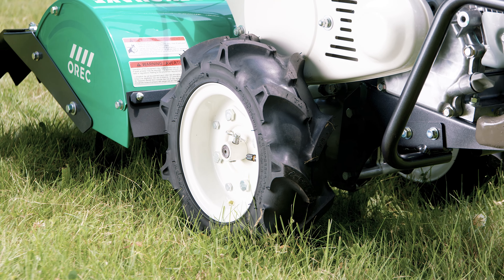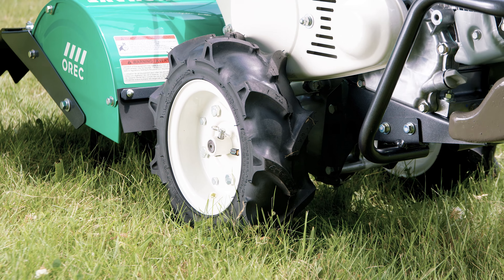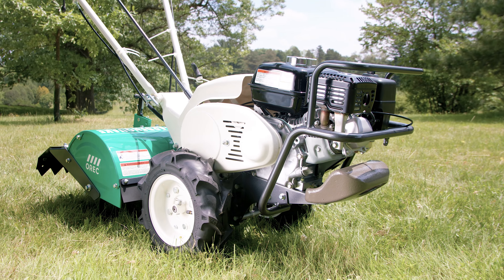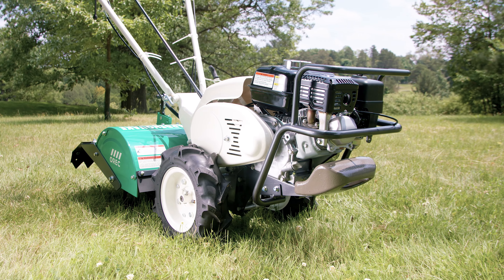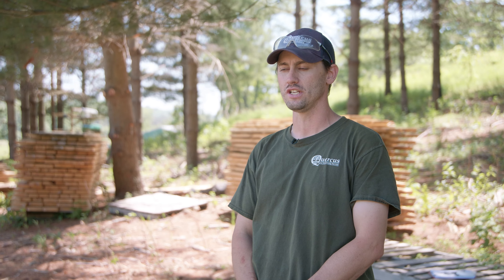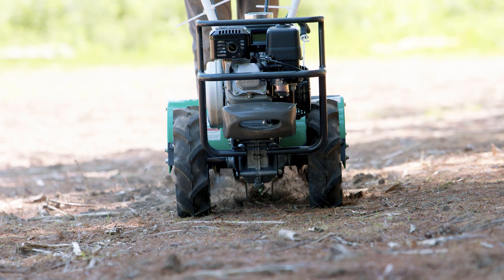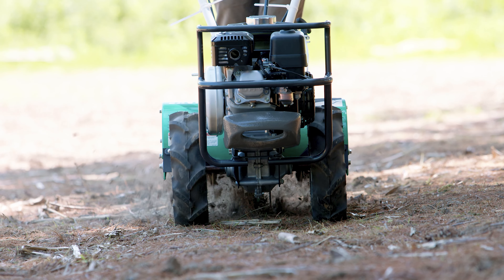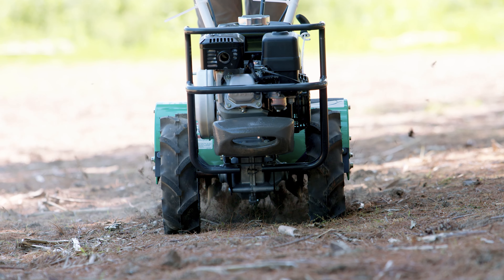Our Gardenquake Impresses a First-Time User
How do you till up an area that's been compacted by years and years of heavy hauling vehicles driving over it? Our rear-tine, professional-grade Gardenquake was certainly up for the task!